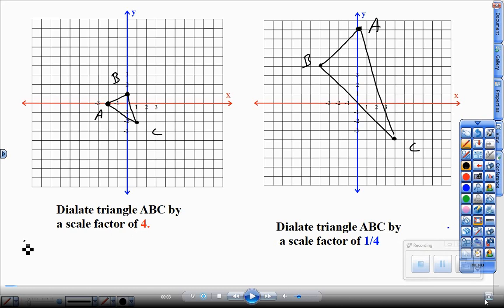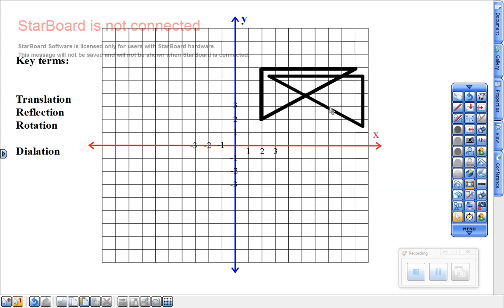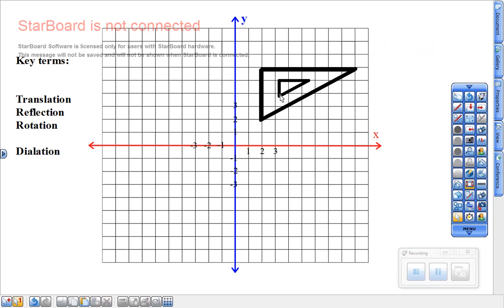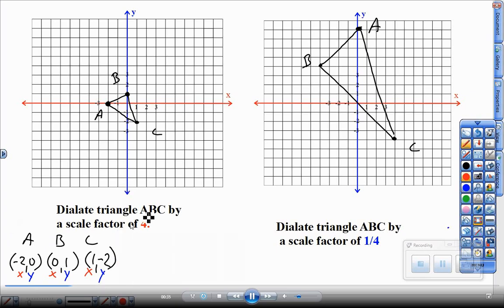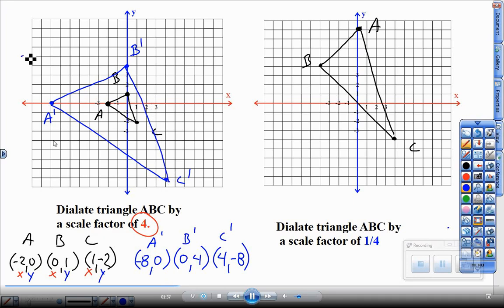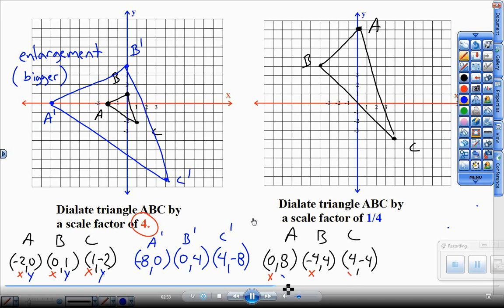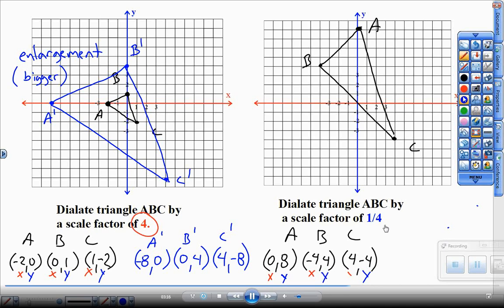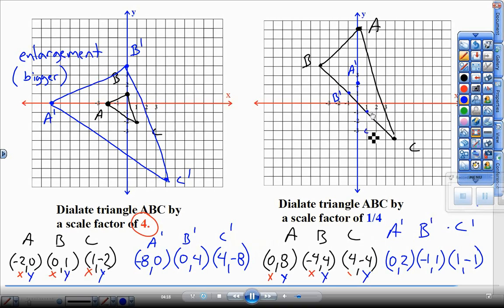Hw 2 14ws